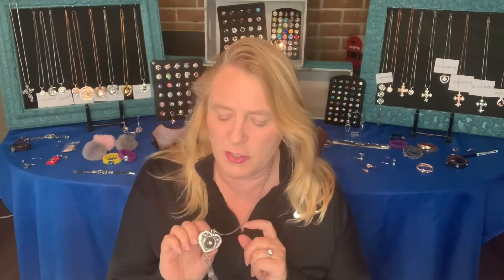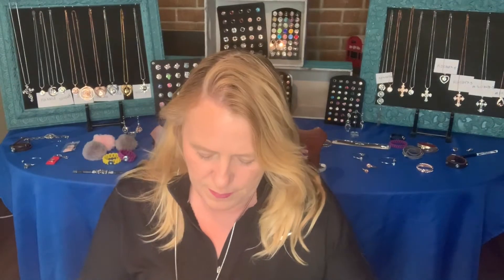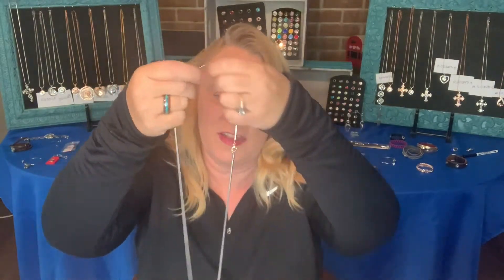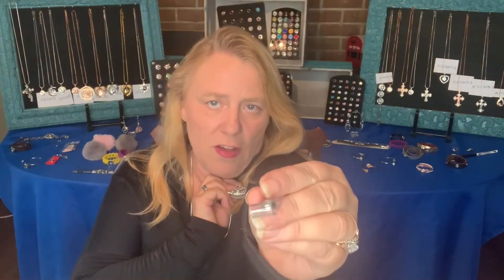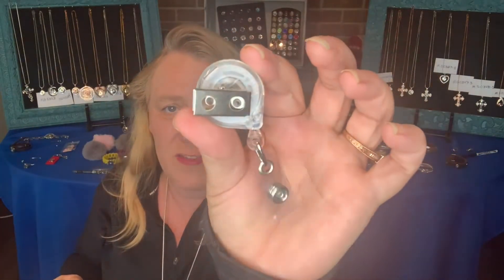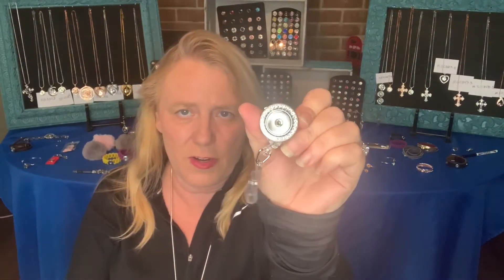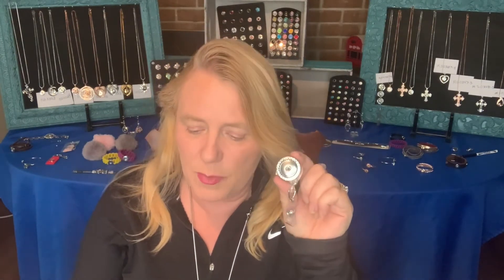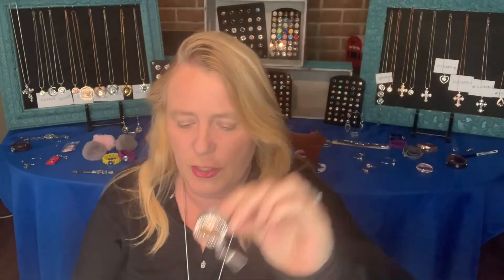Snaps To It Statement Badge Reels Demo